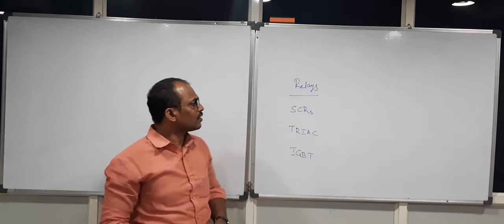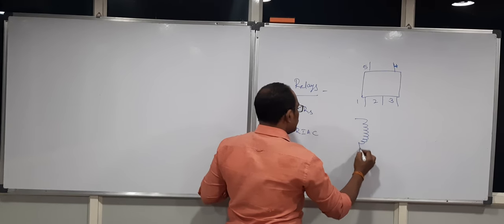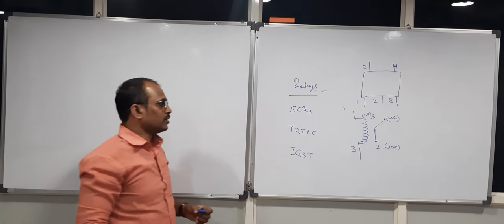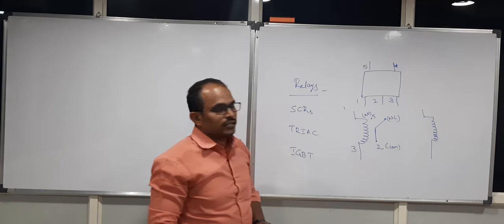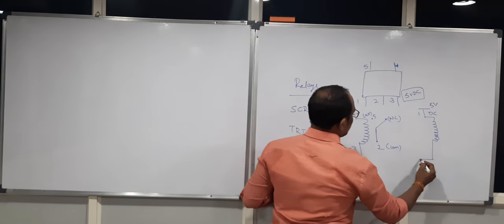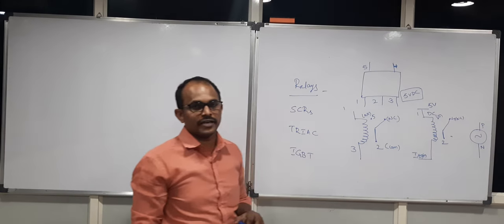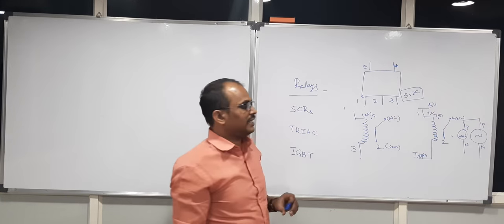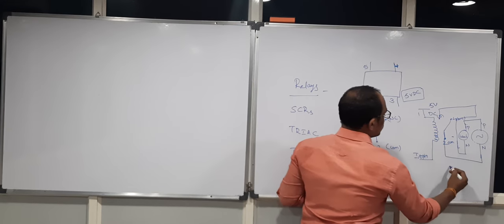Chapter 14 -DC Relays interfacing with 8051 Micro controller- Embedded systems.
Electrical loads control using Micro controller- Embedded systems- 8051 micro controller interfacing with Relays.